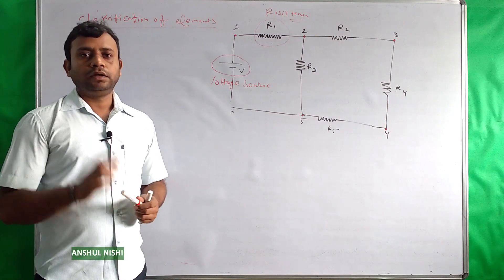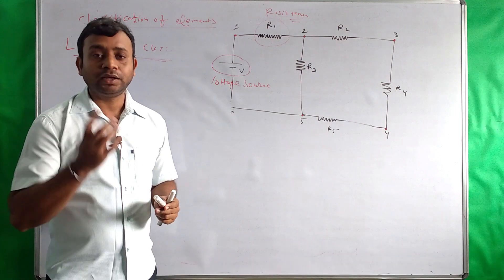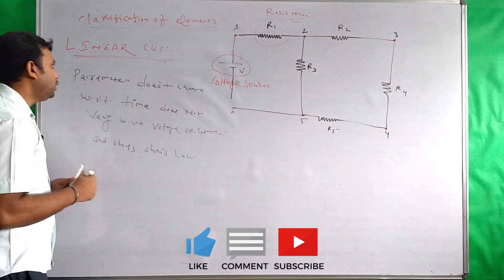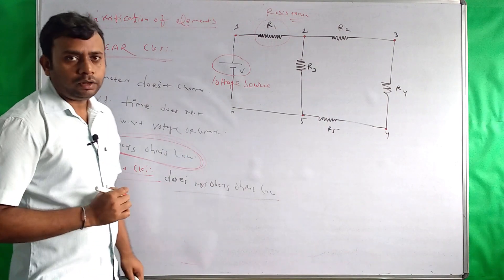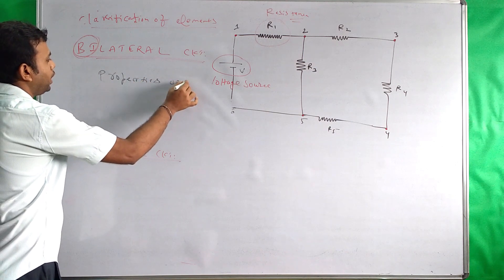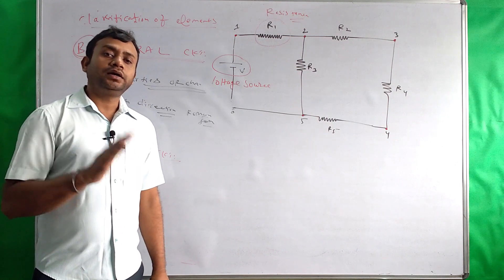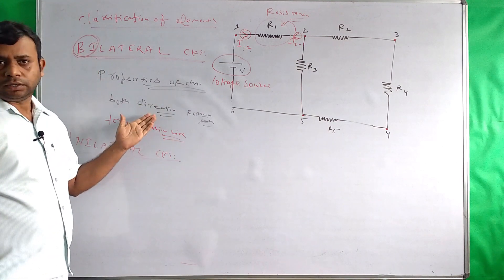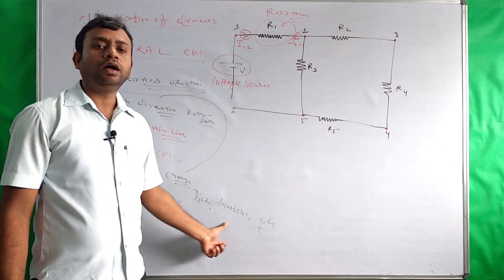Lecture 03 - BE / B Tech | What is Linear, Nonlinear, Unilateral & Bilateral | Part 2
Lecture for Engineering Degree Course [B.E. / B. Tech.]
Subject - Elements of Electrical Engineering
Unit 1 - DC Network
Topic  - Classification of Elements Part 2 [Linear, Nonlinear, Unilateral & Bilateral]

Team Aarohan is providing syllabus wise Lectures for Engineering Degree (B.E. / B. Tech.) course. We will cover each and every topic mentioned in the syllabus. Starting from 1st semester we will walk up to the 8th semester.

In this video we will be discussing about Linear, Nonlinear, Unilateral & Bilateral which is mentioned in the topic titled Classification of Element in your syllabus . We have published one more video related to Classification of Element where active and passive elements are being explained. You will get to know the definition of all the terms in a very simple way (not bookies at all) with the examples. The explanation will be in the language in which you are most comfortable i.e. Hindi.

If you have any questions or doubt after watching this video please write on the comment section.

If you have any questions/query/suggestion please mention on the comment section/facebook page/twitter, we will try to answer it asap.

"Today is a beautiful day to gain some knowledge"

gate academy,gate academy plus,signals & systems,kumar neeraj raj,electrical engineering,electronics engineering,eee,linear system,non linear system,effect of time scaling,multiplication of coefficient,additivity,homogeinity,integral operator,differntial operator,signum operator,trigonometric operator,linear & non linear systems